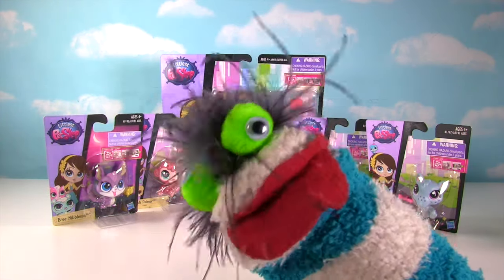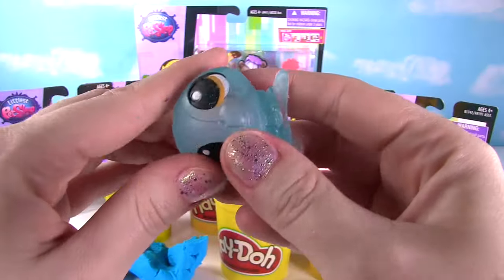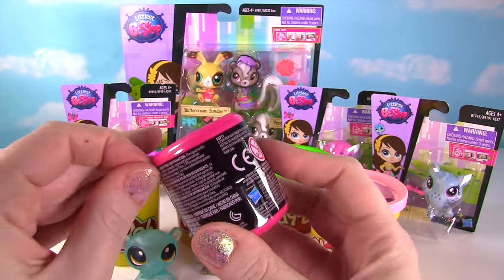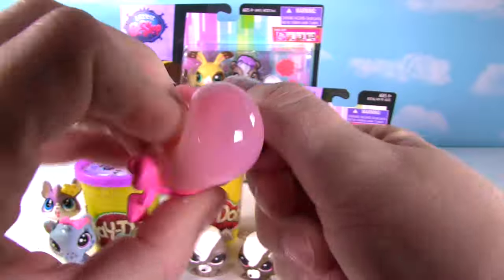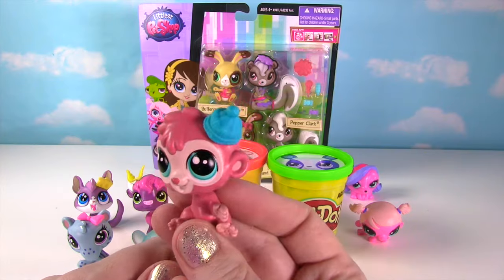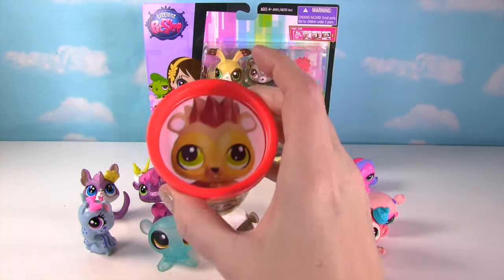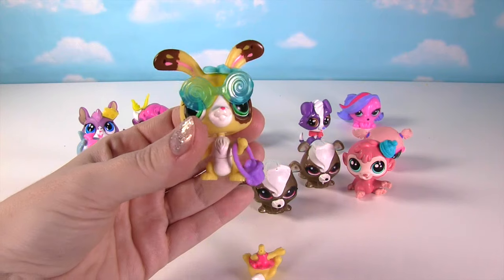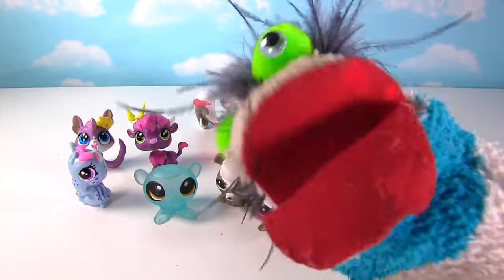Littlest Pet Shop Play Doh Surprise Cans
We have Zoey Trent, Penny Ling, Pepper, Sunil, Russell and Minka on our Play-Doh surprise cans! And, we have a bunch of LPS  and Fashems to open!

"Locally Sourced"
Beat Your Competition"
"Aurea Carmina"